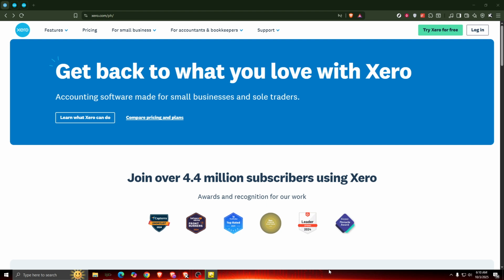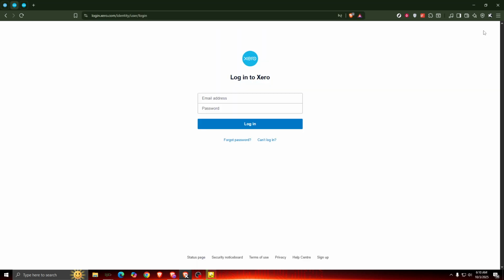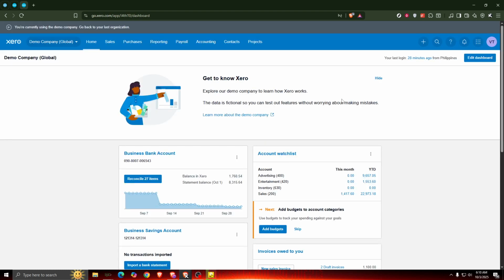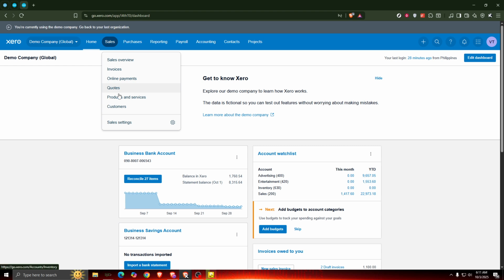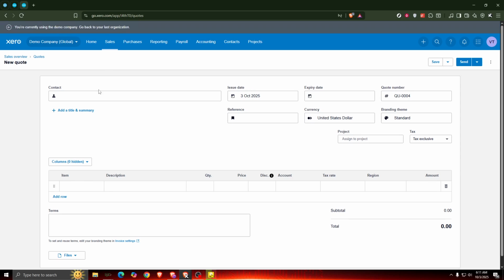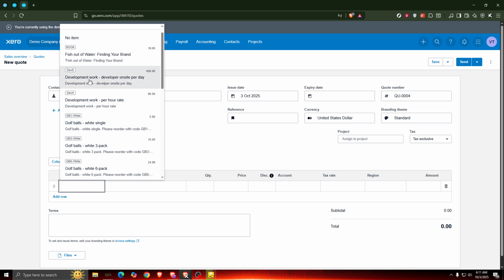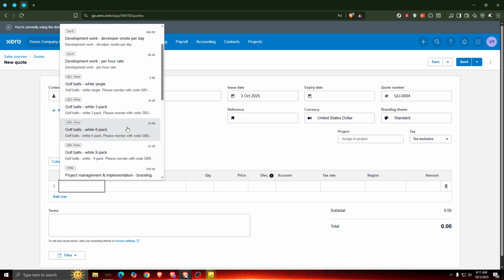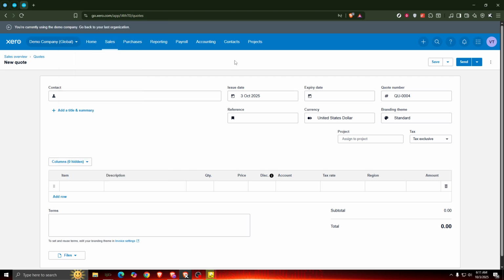How to Create a Customer Quote in Xero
How to Create a Customer Quote in Xero (Step-by-Step Tutorial)

Description:
Need to send a professional quote to a customer in Xero? 💼 In this step-by-step tutorial, I’ll walk you through the entire process of creating, customizing, and sending a customer quote in Xero.

✅ In this video, you’ll learn:

How to create a new quote in Xero

How to add items, pricing, and customer details

How to customize your quote for a professional look

How to send quotes directly to your customers

Tips for converting quotes into invoices with one click

Perfect for small business owners, freelancers, and anyone using Xero to streamline their quoting and invoicing process.